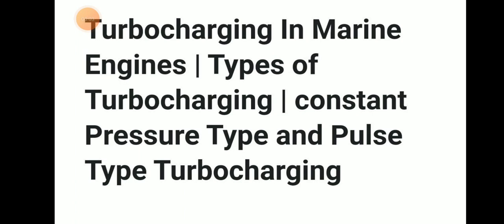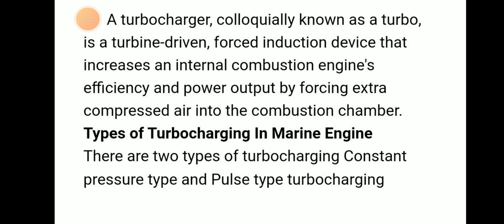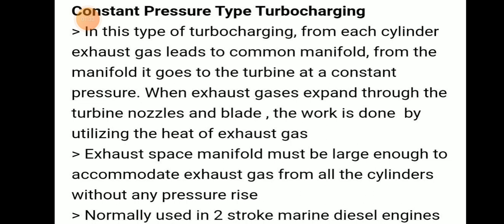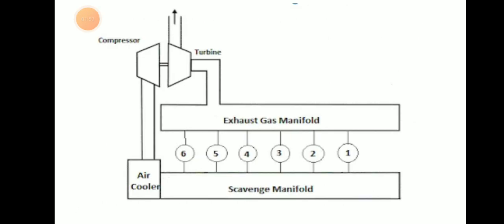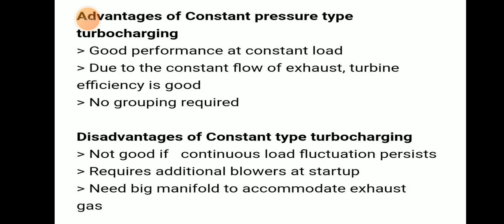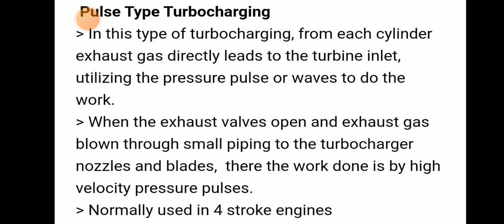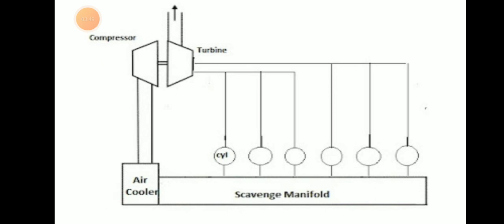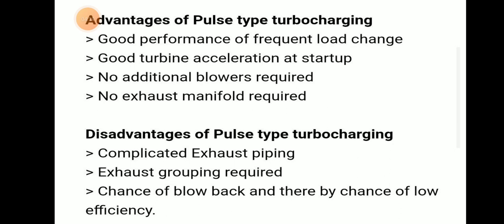Pulse type and constant pressure turbocharging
Turbocharging